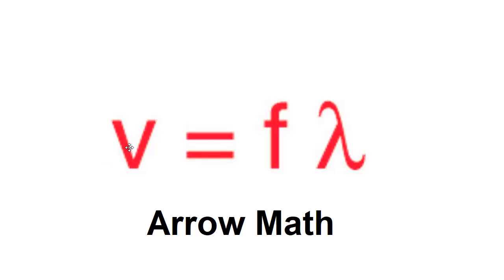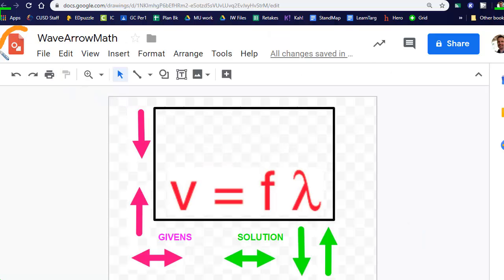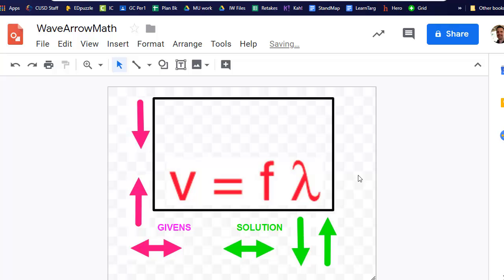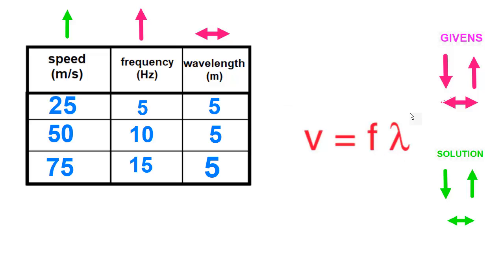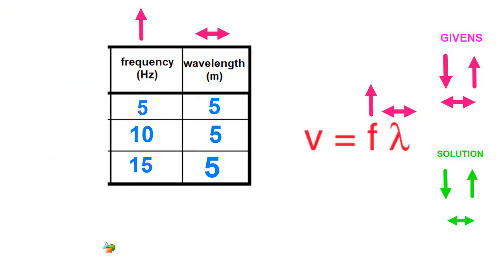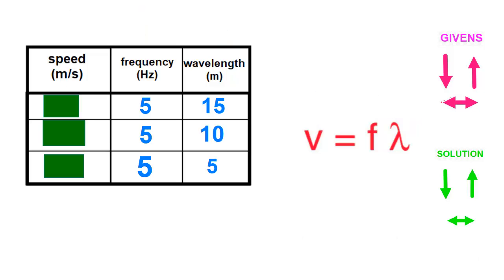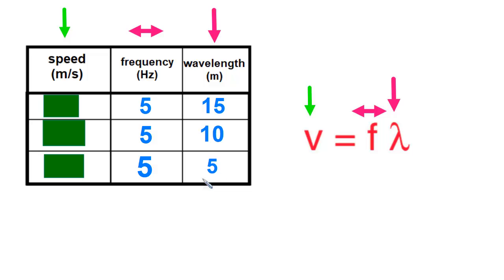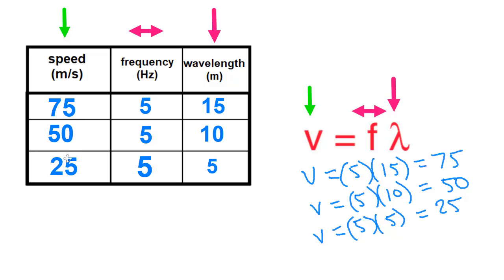Arrow Math (Wave Equation)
This video is for my POTU students. It introduces them to "arrow math" and uses the Wave Equation as its example.